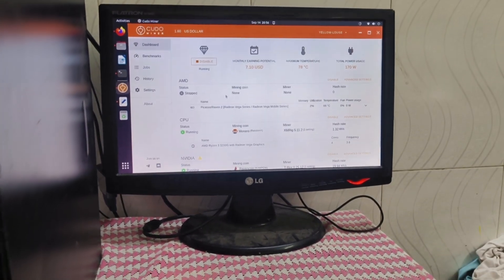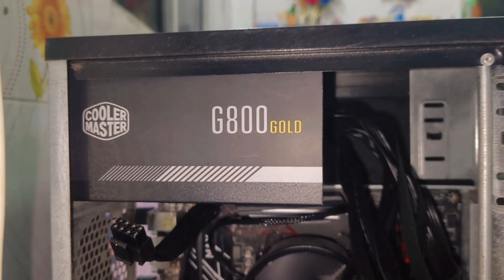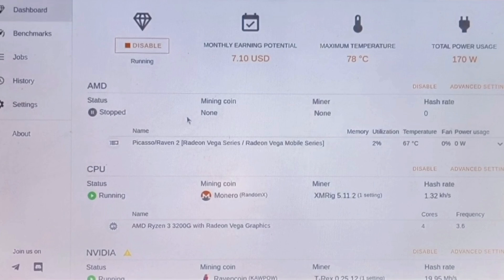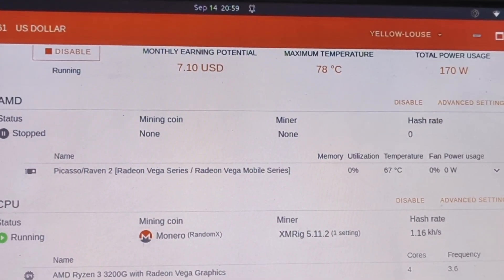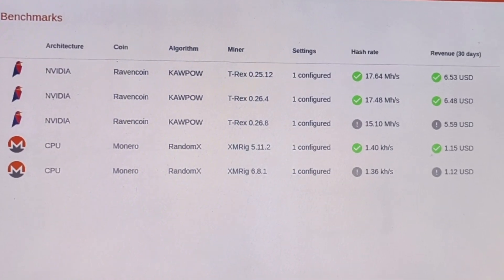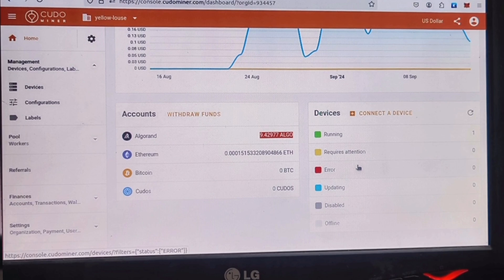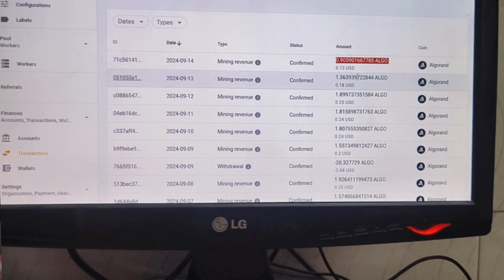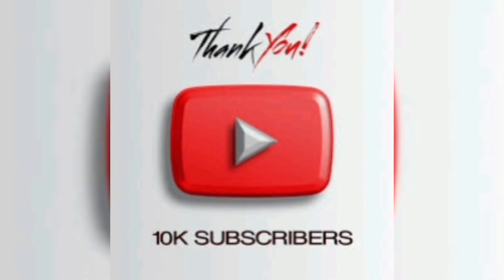Crypto Mining with Cudo Minor(Ubuntu 22.04)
How to mine crypto mining with cudo minor application Linux Ubuntu 22.04